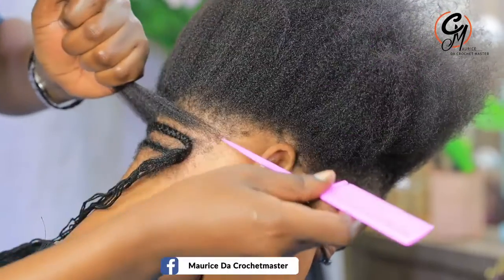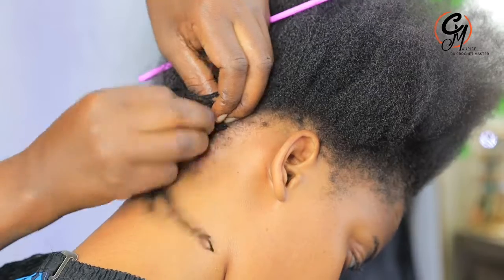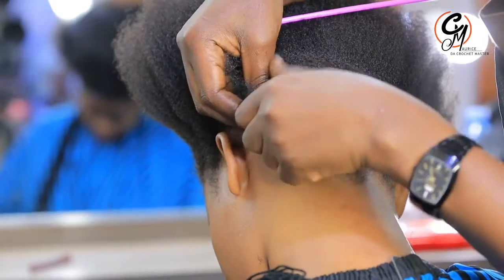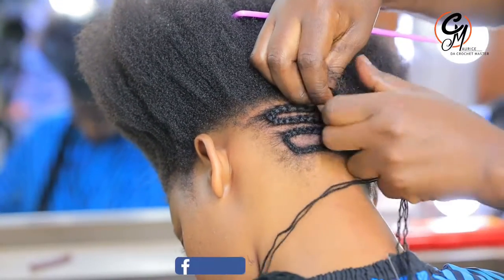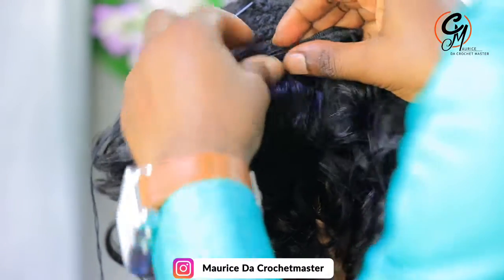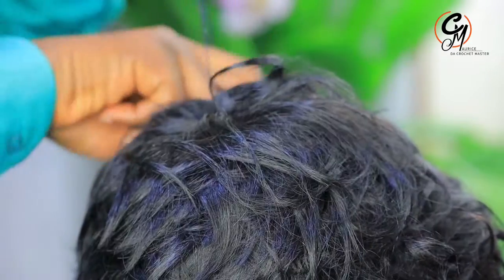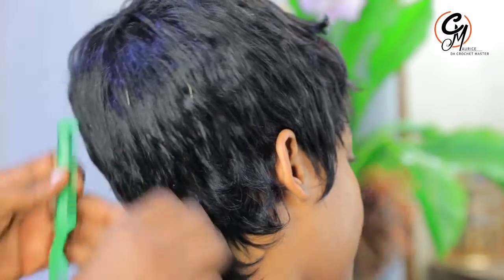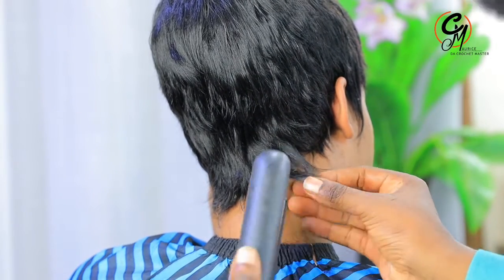Mind-Blowing TikTok Tutorial for the Epic New Pixie Haircut of 2022-2023!